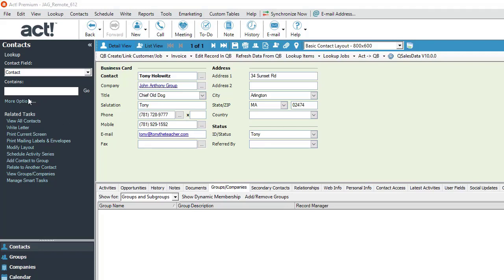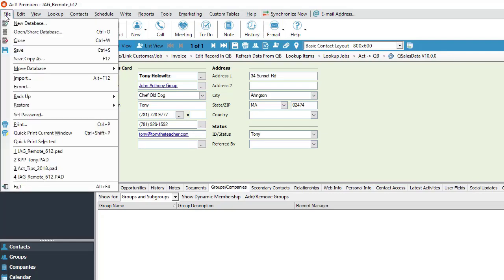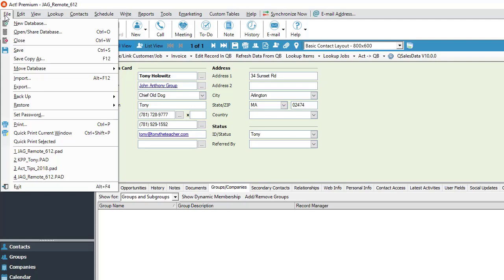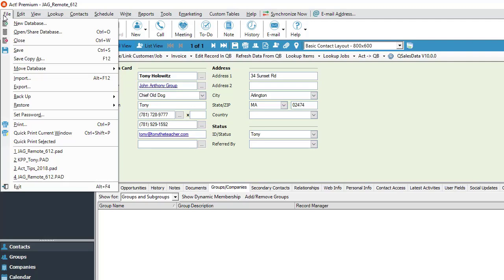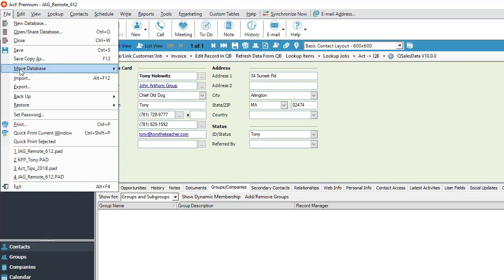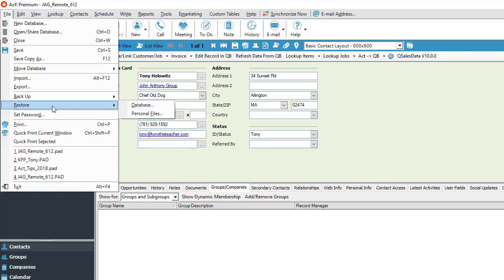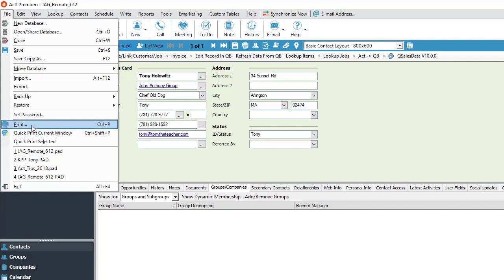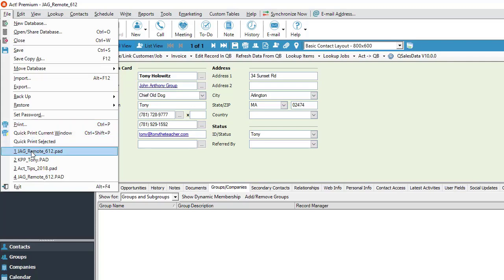Why is the Act CRM File Menu Important and How to Use It Effectively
In this quick tip we are going to review the Act file menu. I will give you a brief explanation breakdown of the items on the file menu so you can understand how you can use this drop-down menu to your advantage while using Act software. Enjoy this video. Thank you. Tony Holowitz: Book a free Act review with me